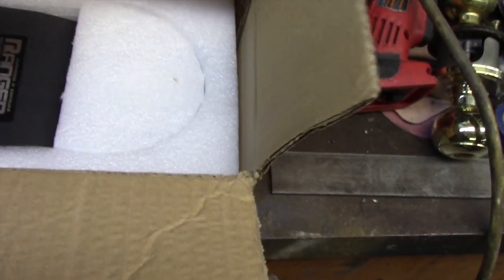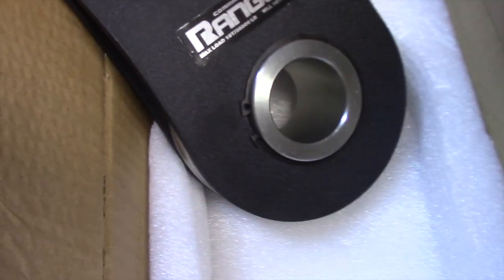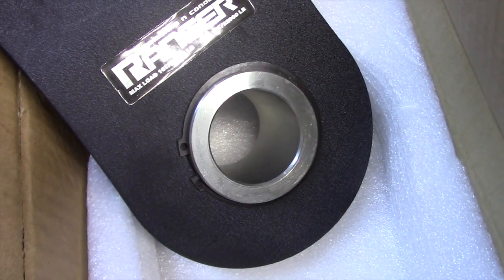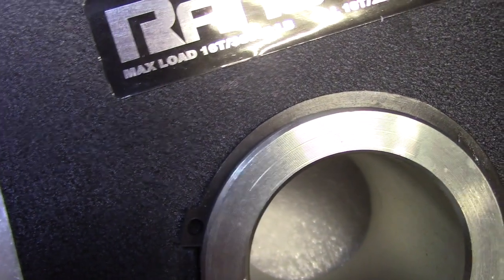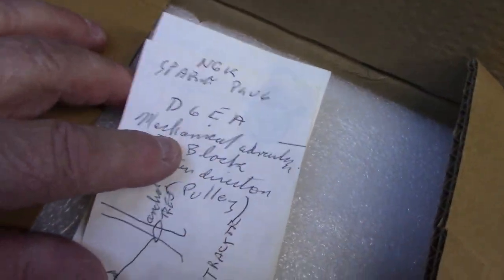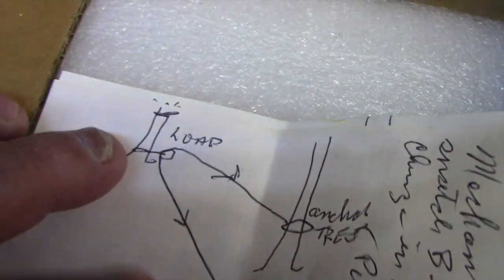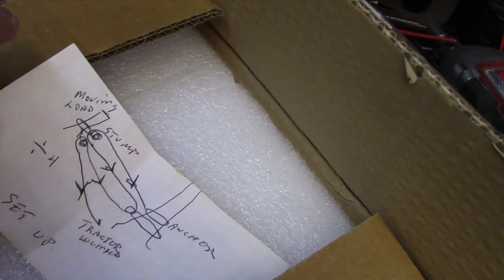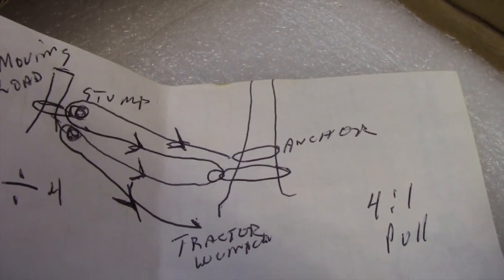A project with a snatch block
I have a big job at the camp and we need a good pull so I got a snatch block to give me a pulling advantage.